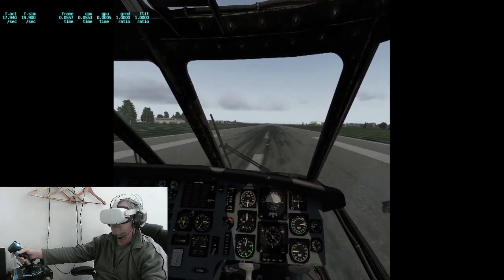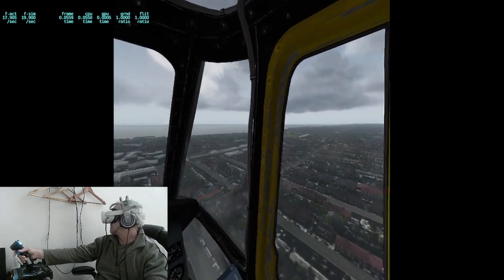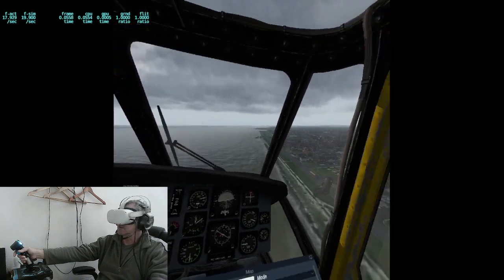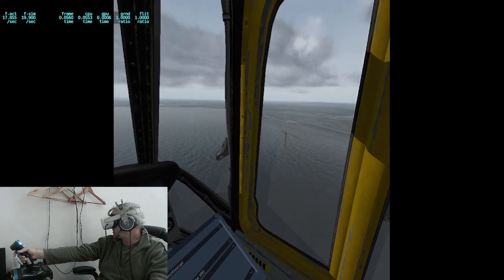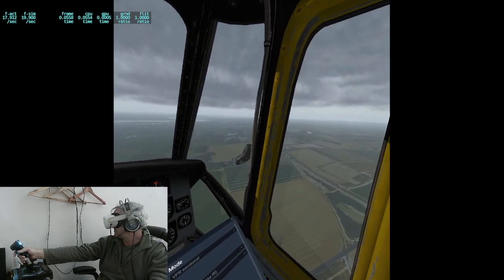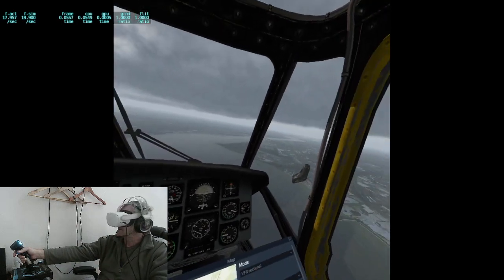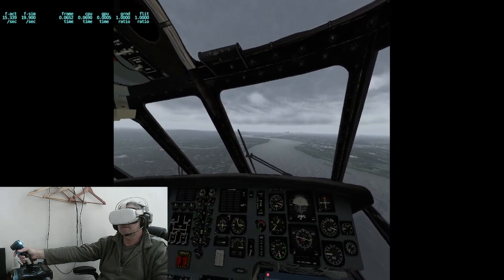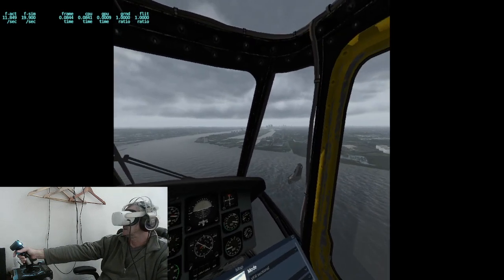Thames Barrier. London City Airport by Sea king Helicopter.